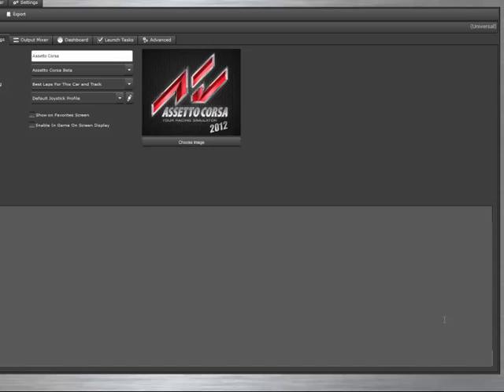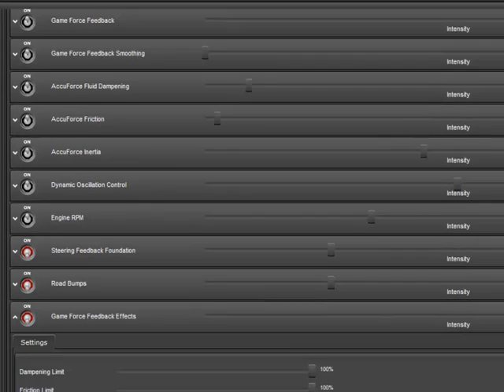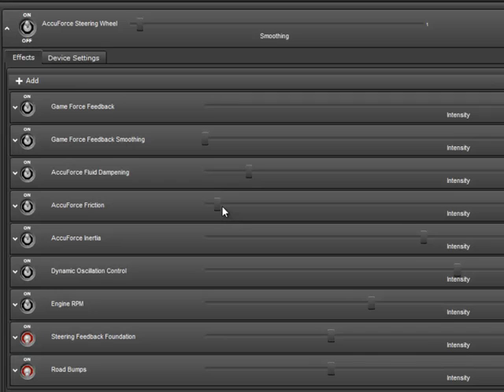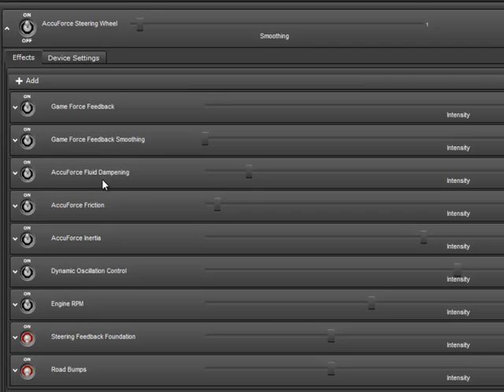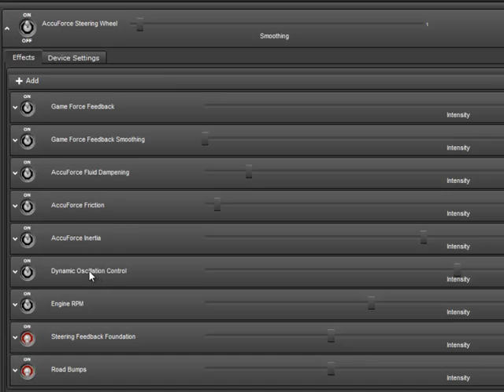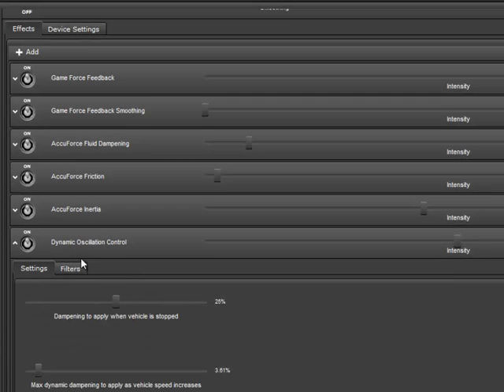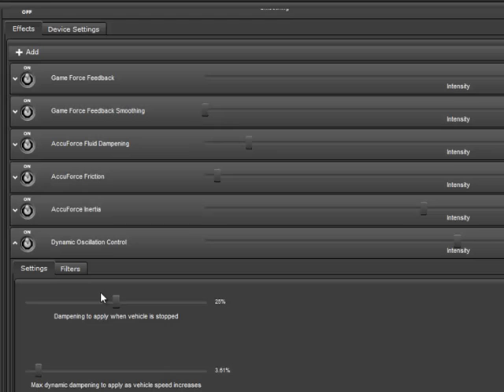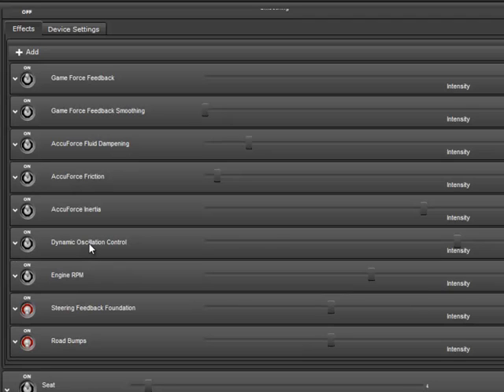AccuForce Oscillation Control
Learn how to enable the AccuForce Oscillation control feature.

Note: Since this video was created, oscillation control has been broken into two effects. One for managing oscillation when stationary and another for managing oscillation when moving.

Learn more about the AccuForce Direct Drive Force Feedback wheel